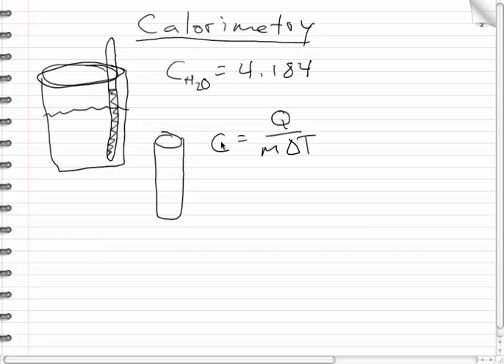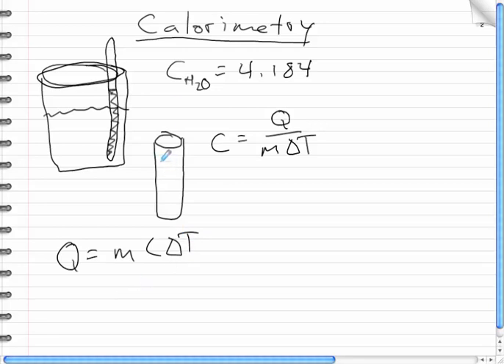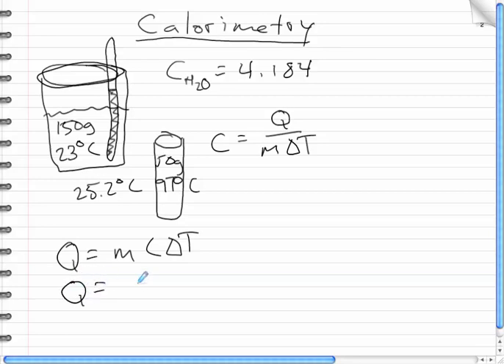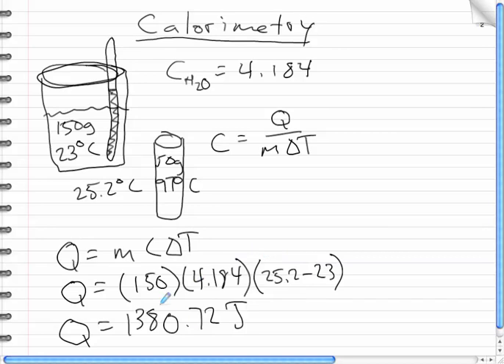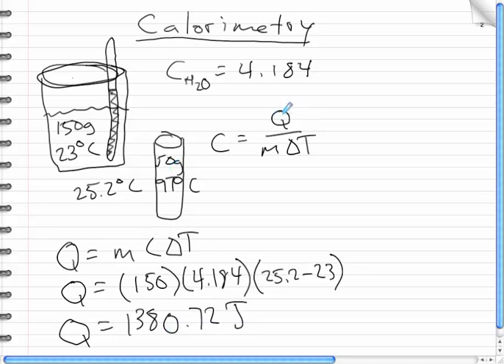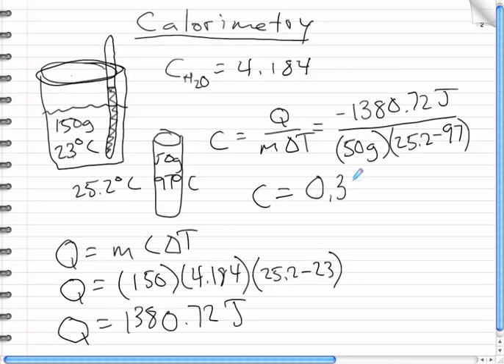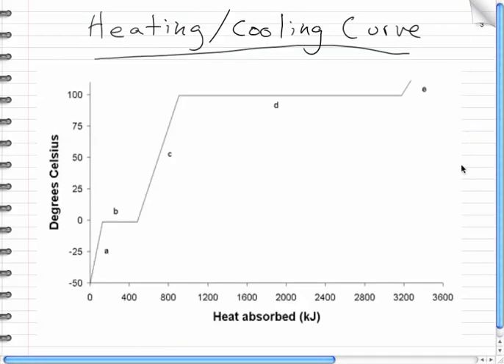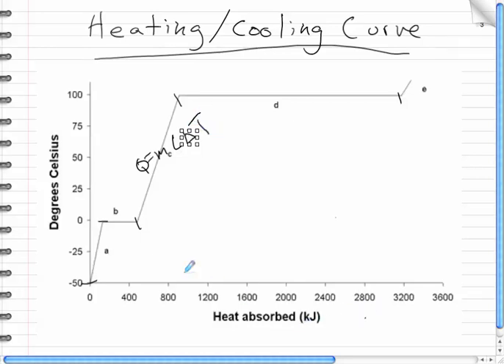Chemistry: Energy Part II